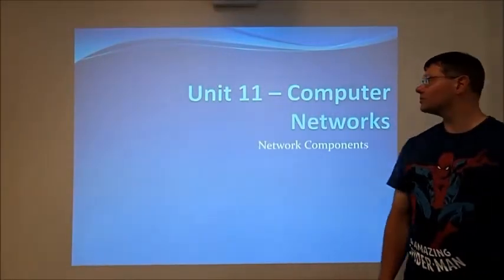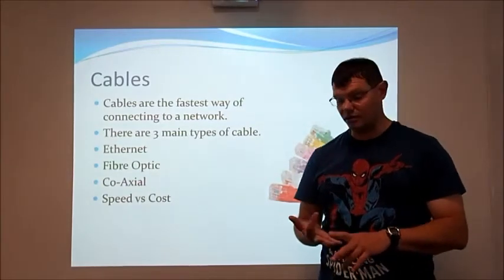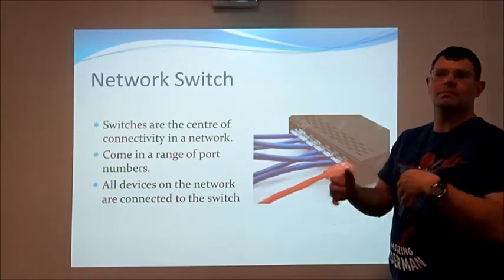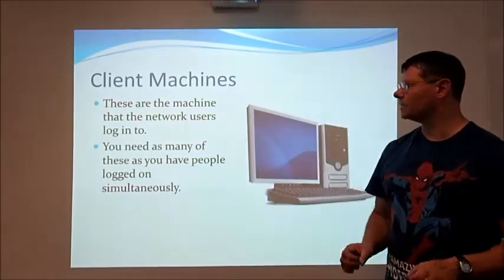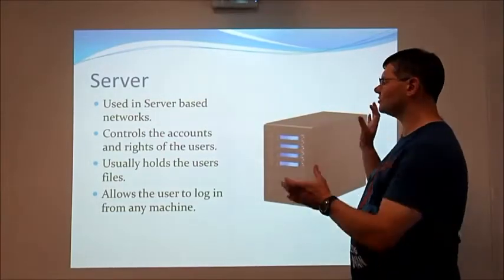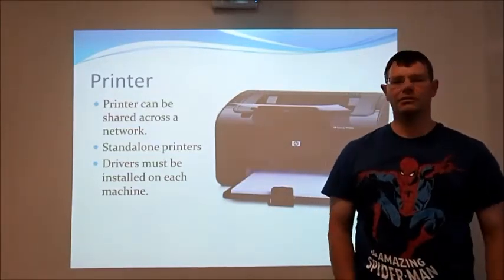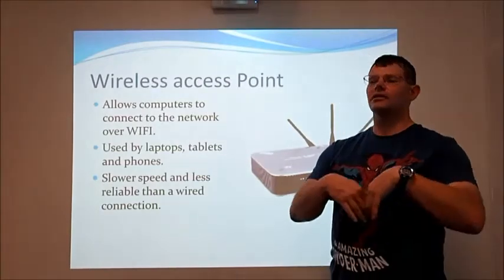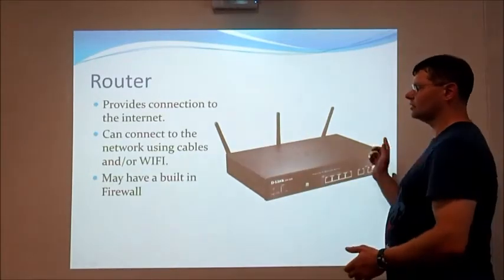Unit 11 Computer Networks Network components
A video to help Level 2 BTEC ICT students with Unit 11 Computer Networks, on the subject of Network components.  Made for students at Colchester Institute.